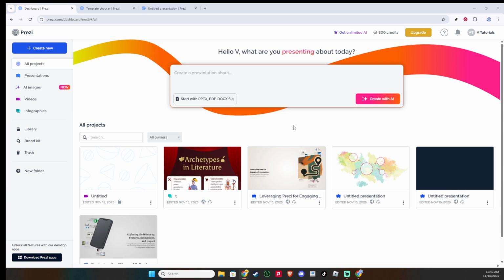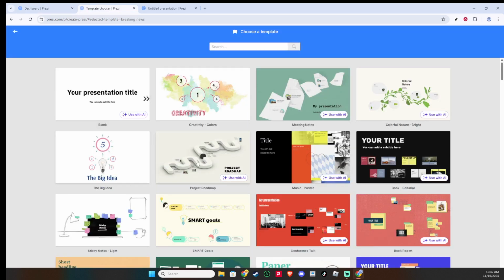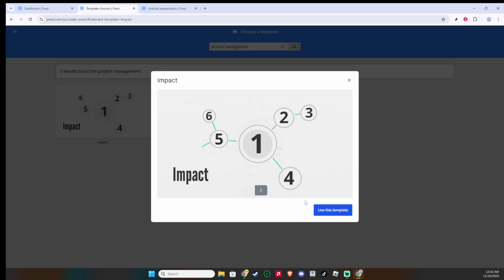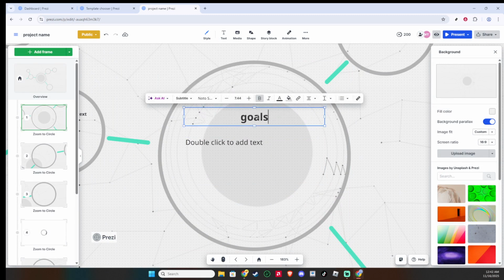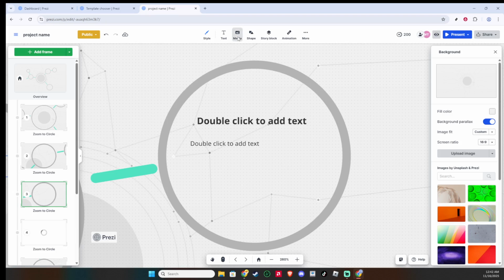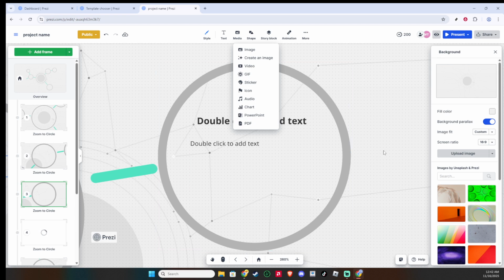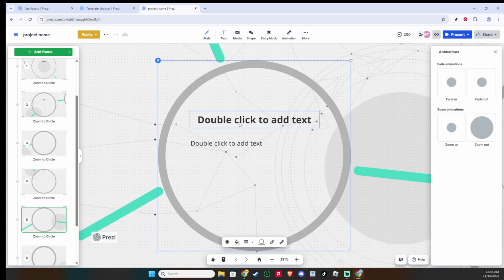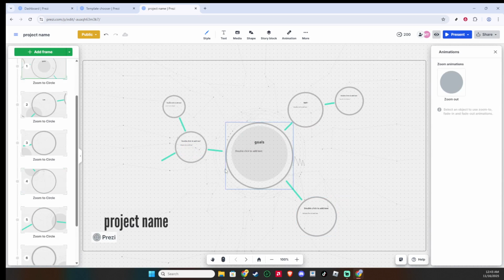How to use Prezi for Project Management [2026 Guide]